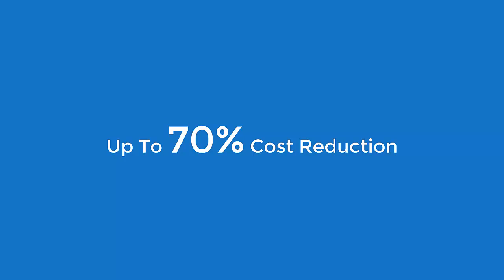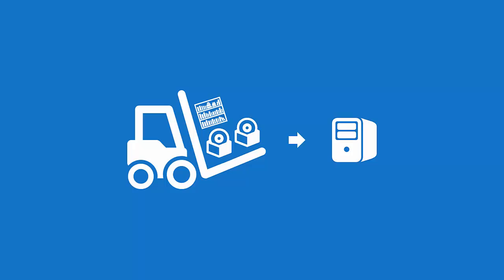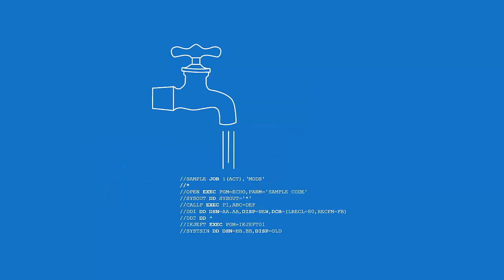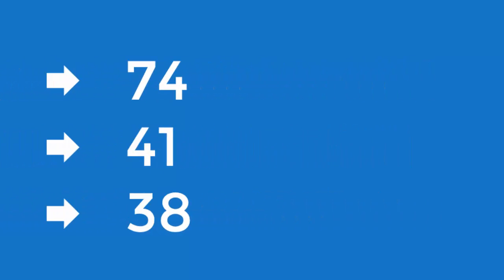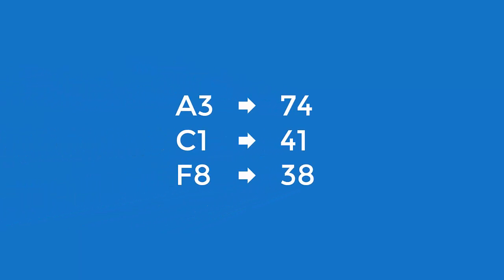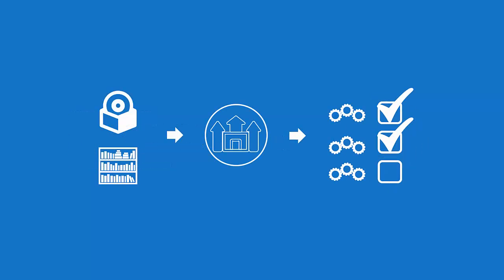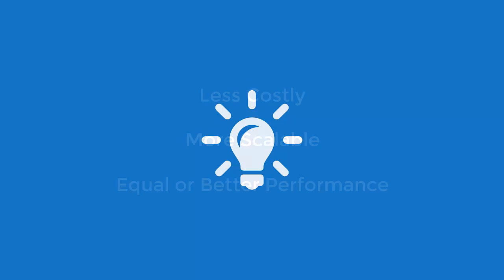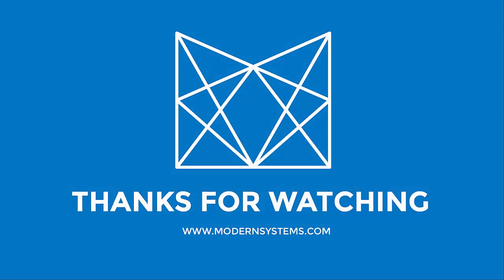2-MINUTE OVERVIEW: Mainframe Re-Platforming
Brief overview of Modern Systems' Mainframe Re-Platforming service.